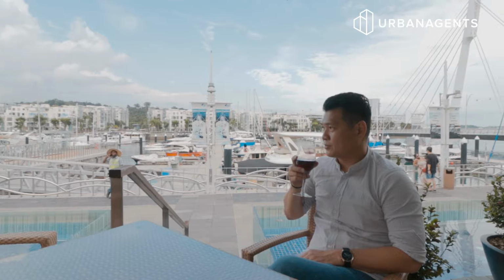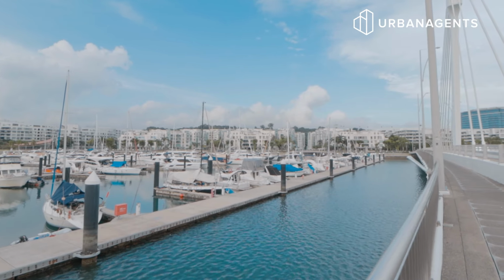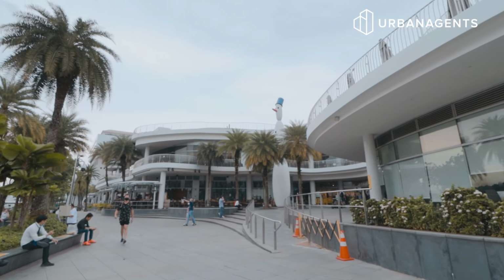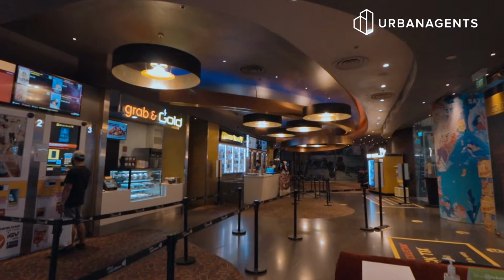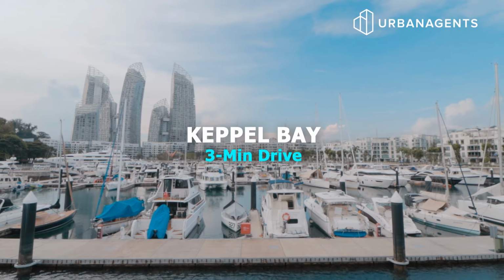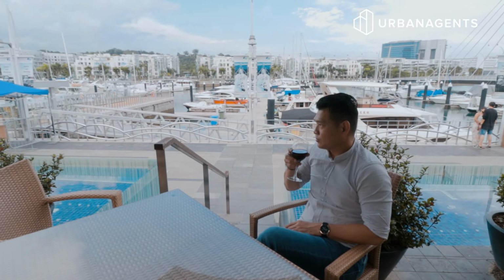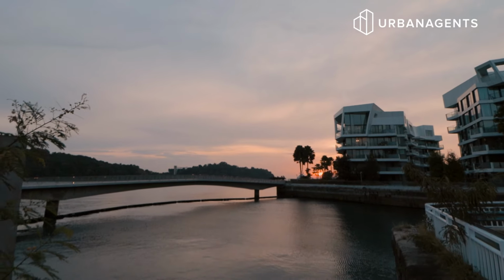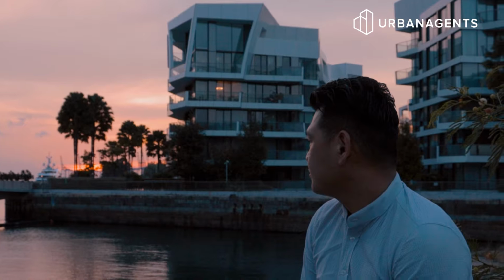[SIGN UP FOR EARLY PREVIEWS] The Reef at King's Dock | Highly Anticipated Waterfront Project In D4!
🟢 𝗣𝗥𝗘𝗩𝗜𝗘𝗪𝗦 𝗦𝗧𝗔𝗥𝗧 𝗜𝗡 𝗘𝗔𝗥𝗟𝗬 𝟮𝟬𝟮𝟭 - 𝗥𝗘𝗦𝗘𝗥𝗩𝗘 𝗬𝗢𝗨𝗥 𝗦𝗣𝗢𝗧 𝗡𝗢𝗪! 𝗖𝗔𝗟𝗟 𝗔𝗠𝗢𝗦: 𝟵𝟭𝟲𝟵 𝟵𝟵𝟭𝟳
The Reef at King's Dock is a rare opportunity to own a luxurious waterfront home close to Harbourfront. Let's explore the spectacular spots that you can expect from your future home!

More information will be released soon. Interested to find out more about this highly anticipated waterfront development? Contact Amos now:

(CEA Licence No: L3008022J • R058090F)

About UrbanAgents:

UrbanAgents is not a Real Estate Agency. We are a high technology startup that uses artificial intelligence to value real estate properties and matches you to the ideal real estate agent in Singapore.

⚡️Looking to sell your home in Singapore? Find out how much your property is valued instantly

⚡️Looking for a trusted real estate agent in Singapore?

⚡️Have a question you’d like to ask any of our UrbanAgents?